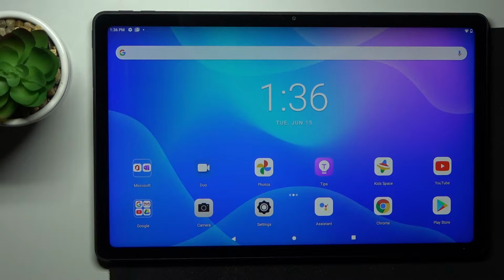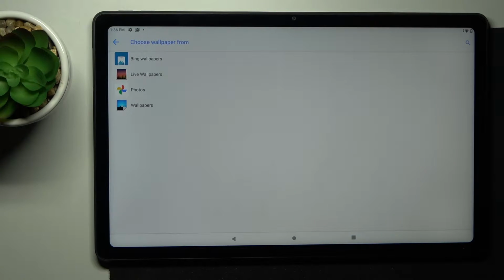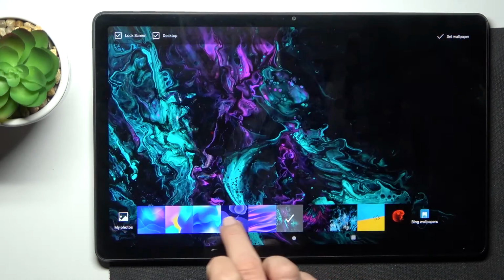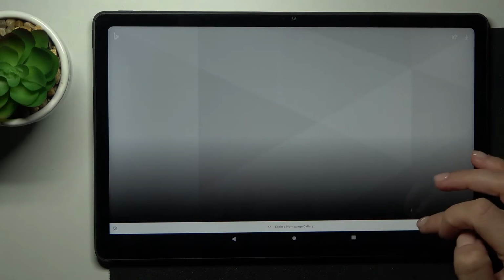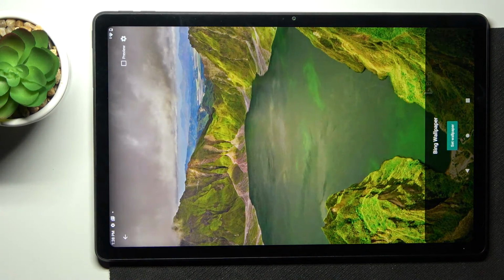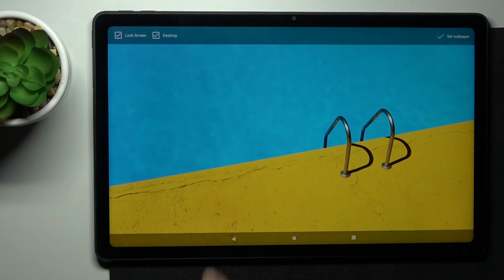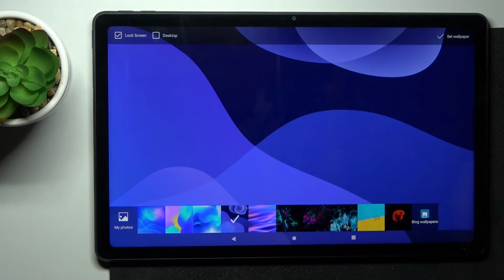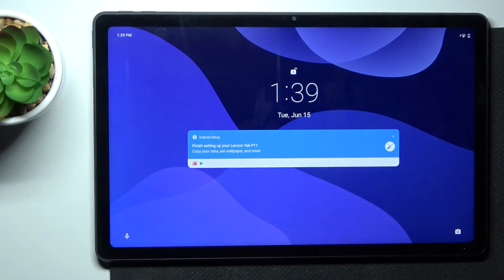How to Change Wallpaper in Lenovo Tab P11 - Personalize Home & Lock Screen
Would you like to set a picture as a wallpaper on your LENOVO TAB P11 device? Do you know how to set your favorite wallpaper? Check out the instructions to easily access the wallpaper collection to discover a lot of wallpaper ideas. Let's choose your desired picture in order to use it as the background desktop on your LENOVO TAB P11.

How to Set Up wallpaper in LENOVO TAB P11? How to Change Wallpaper in LENOVO TAB P11? How to find wallpaper gallery in LENOVO TAB P11+? How to refresh the display in LENOVO TAB P11? How to change Lock Screen in LENOVO TAB P11?